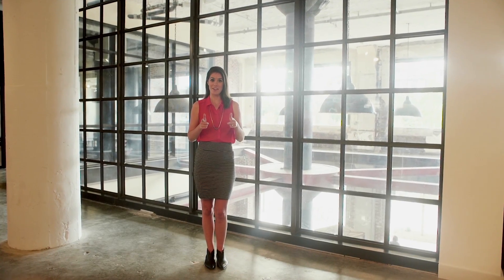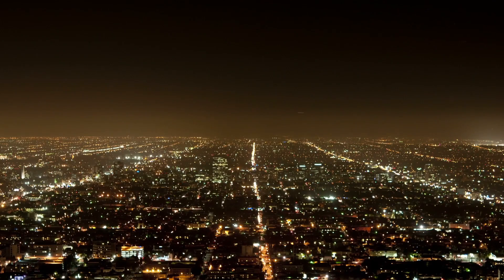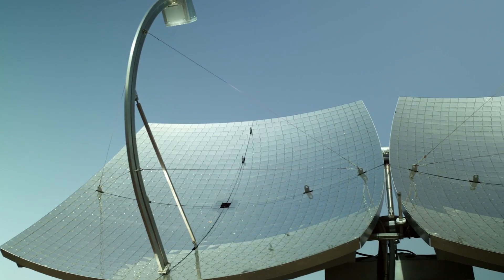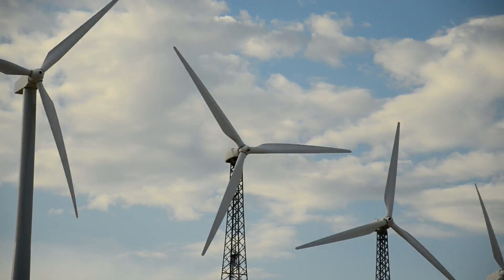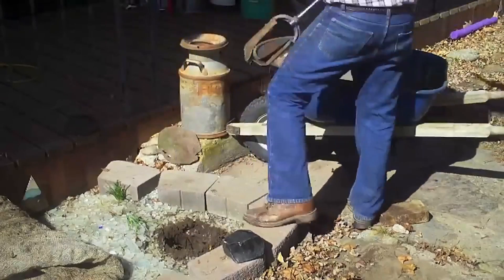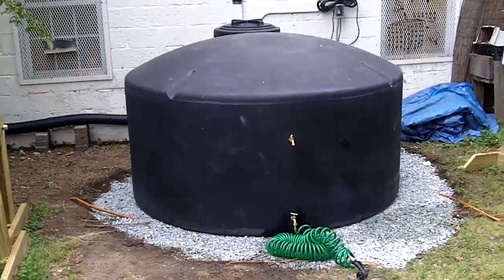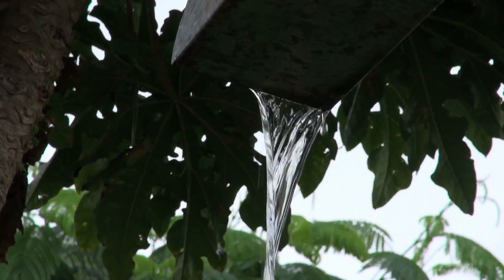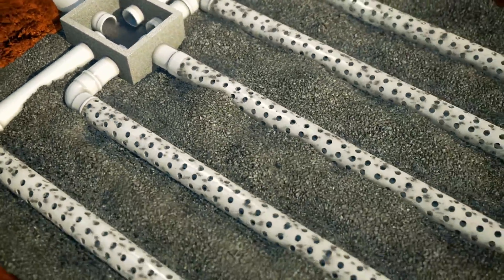5 Ways to Go Off the Grid | What the Stuff?!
Sick of paying your utility bills? Or maybe you want to go to a greener lifestyle with less reliance on fossil fuels? Than maybe it’s time to ditch the grid completely! Here are 5 ways to get you started with living off the grid.

Music Attribution:
"Venus" by Jahzzar

Transcript:

1 Probably the most important part of going of the grid is no longer being dependent on the power company. The first way to shake free from “The Man” is by implementing a little solar power in your home. By using photovoltaic solar panels on your roof you can collect the sun’s light and convert it into energy. This light is collected in silicon semiconductors that knock loose electrons from the stored energy. By forcing these electrons to flow in one direction, the panel creates a direct current. When that passes through an inverter -- zippity zap! -- it converts into an alternating current that powers your home.

2 Or maybe the sun’s not your jam and you’re more like Jim Morrison and “The Riders On The Storm.” Well you can harness wind power too, with turbines that look like airplane propellers. As the wind blows by, the turbine’s blades move, spinning a rotor and turning that energy into electricity. This kind of clean energy costs only 3 cents an hour to generate, whereas coal-burning electricity costs 10 of them pennies!

3 Once you’re getting your power from either the sun or the wind, now you can abandon your reliance on the city’s water lines. Did you know you can tap your own water by digging a deep well in the ground and pumping H20 upward? You’ll want to hire a licensed driller, but according to the EPA roughly 15% of homes in the U.S. get their water from wells on their property. Once you’ve installed a filter in there, the water will taste much better too. Don’t let anyone fool you into drinking well water that tastes like dirt or dead squirrels.

4 Or you could always buy something called a “cistern.” It’s basically a big tank that holds water that you collect from rain gutters. And the cool thing is that when the cistern is higher than your faucets, gravity will take care of pumping the water pressure into your home. Just a heads up though, if you live in a heavily polluted area, you’re going to want to stay away from drinking whatever bile it is that falls from your unnatural sky.

5 And speaking of disgusting liquids… to truly go off the grid you’re going to want to dump your sewer line as well. “But where will all that gross stuff that comes out of me go?!” you’re probably asking. That’s where a septic system comes in. Basically you put a big metal tank on your property to collect all that “nasty” in. Bacteria breaks it down inside into scum, sludge and liquid. This liquid then flows out into a distant drainage field and mother earth acts as a natural filter that absorbs anything harmful as nutrients. You’ll still need to get a professional to pump the tank out once a year. Unless you want to go digging around in your own filth that is.

That should get you started on the path to going off the grid. There’s other stuff to know as well, like how to dispose of garbage, how to adapt your off-the-grid lifestyle and how to augment your energy needs when the wind ain’t-a-blowin’ and the sun ain’t-a-shinin’. You can find all that and more in that original article I mentioned on HowStuffWorks.com.